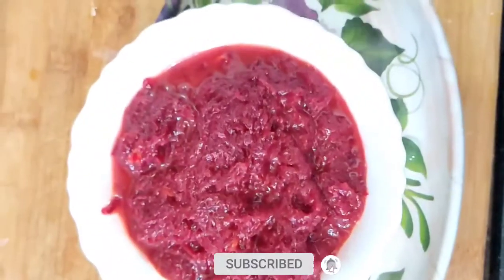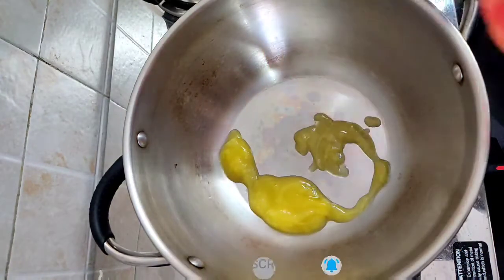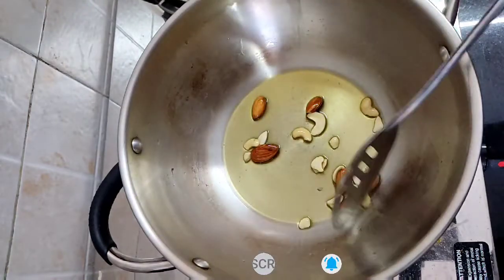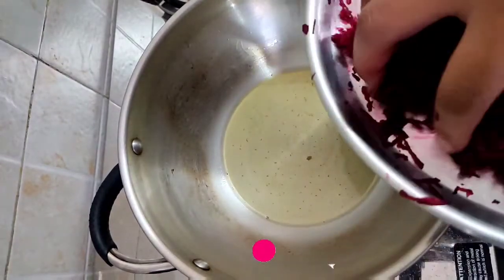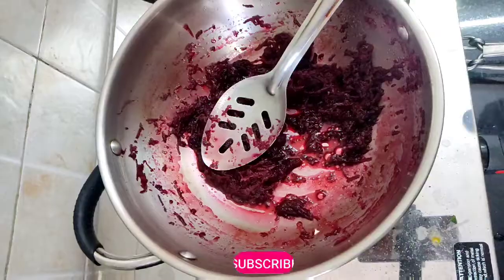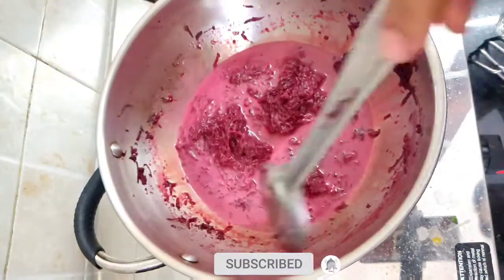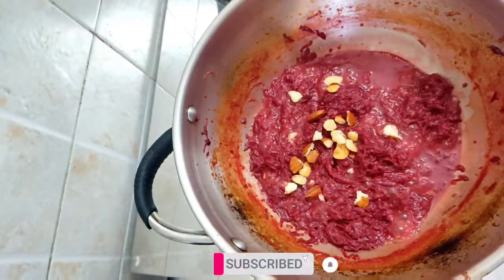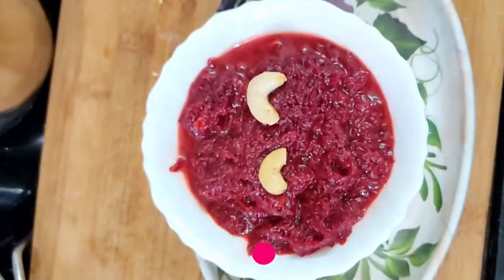How to make beetroot halwa in kannada / ಬೀಟ್ರೂಟ್ ಹಲ್ವಾ ಮಾಡುವುದು ಹೇಗೆಟೇಸ್ಟಿ / Tasty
How to make beetroot halwa in kannada

ಟೇಸ್ಟಿ ಬೀಟ್ರೂಟ್ ಹಲ್ವಾ

ಬೀಟ್ರೂಟ್ ಹಲ್ವಾ ಪಾಕವಿಧಾನ

Prestige SS Platina Popular Kadai, 260 mm
link to buy

ಬೀಟ್ರೂಟ್ ಹಲ್ವಾ ಮಾಡುವುದು ಹೇಗೆ

beetroothalwa in kannada
beetroothalwarecipe in kannada